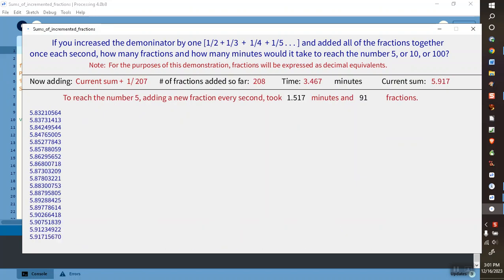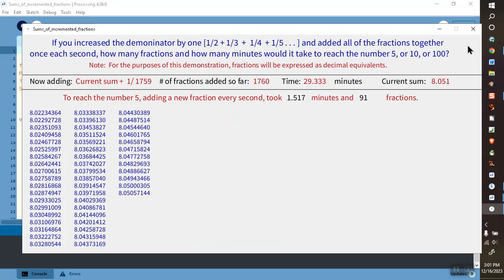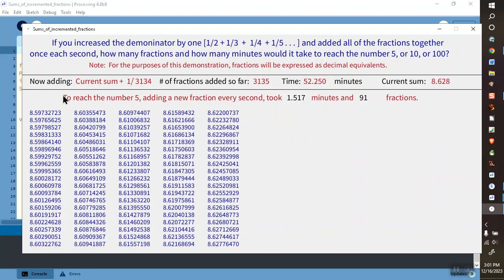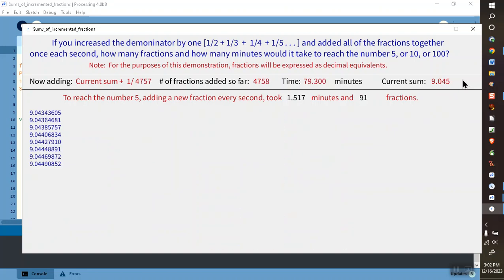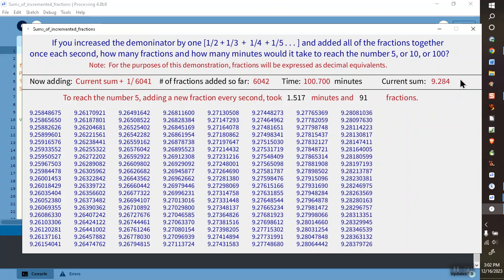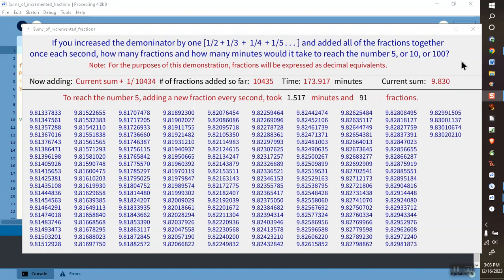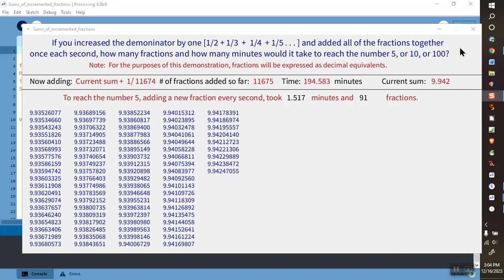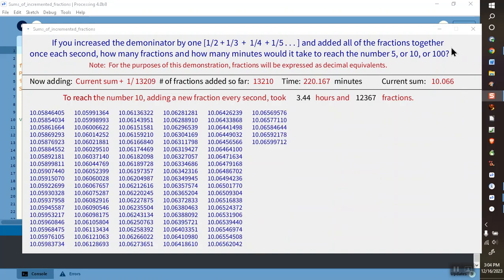Sums of incremented fractions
A Java program I wrote to demonstrate how long it takes to reach any number (5, 10, 100...) if the denominators of reciprocals (starting with 1/2) are increased by one per second and added to all the previous fractions.